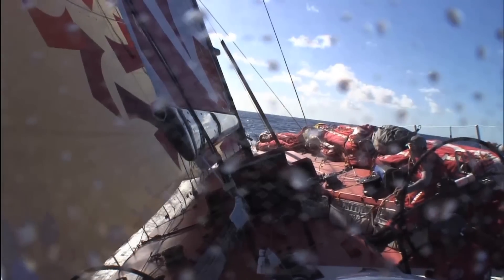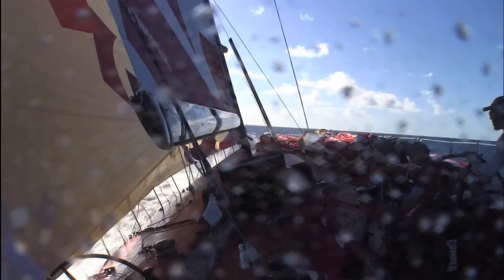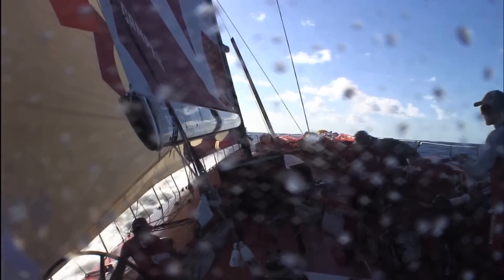Tear and repair | Volvo Ocean Race 2011-12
Gain a real insight into life onboard CAMPER as they tear and repair their Code 0 sail at sea.

Expect more like this to be uploaded to the Official Volvo Ocean Race YouTube Channel in the future.